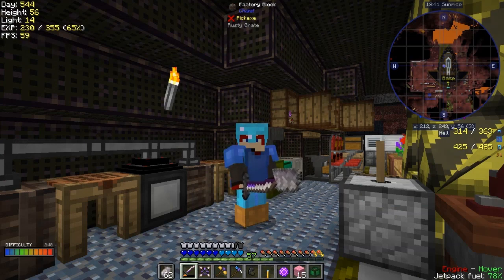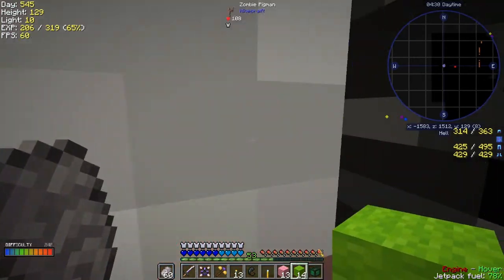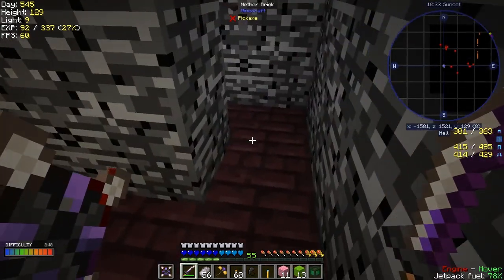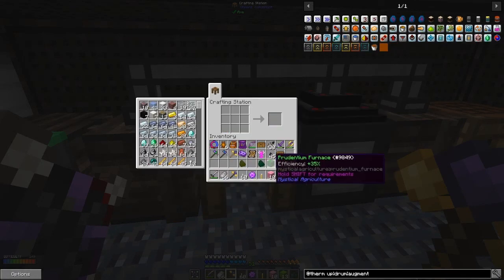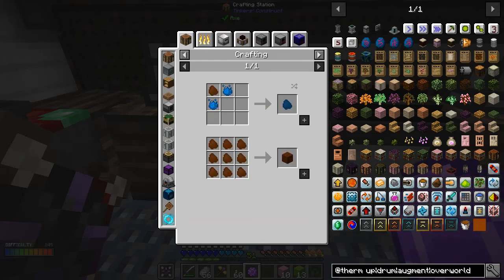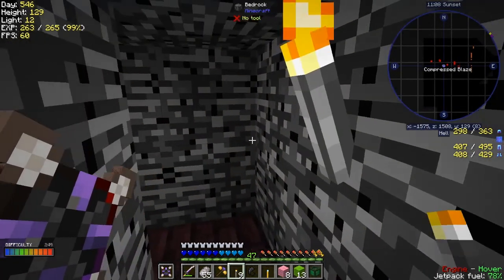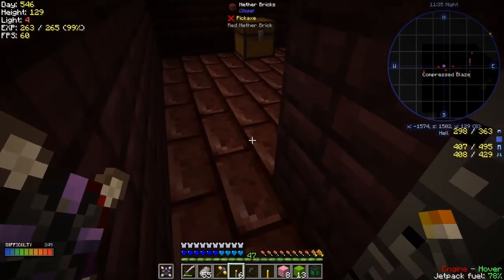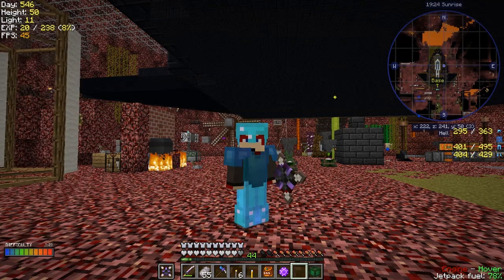Lost Souls #53 - Nether Maze Part 2 of 2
What was done:
- repair manyullyn katana
- bobthebigbat missed spawner tip
- use lime green and pink blocks to mark paths
- craft pudentium furnace & pudentium coal
- craft superium furnace & superium coal
- craft nether pedestal
- return to the maze and complete it
- test out the chance cube
- suffer a game crash
- melaqua's combustive cod tip

What was completed:
- Prudentium Smelting (Pudentium Furnace & Coal)
- Superium Smelting (Superium Furnace & Coal)

This video is the my fifty third episode of Forever Stranded Lost Souls, a series of the beta mod pack by GWSheridan. This a mod pack continues the Forever Stranded series and this time we crashed landed in the Nether. What happened by episode can be found